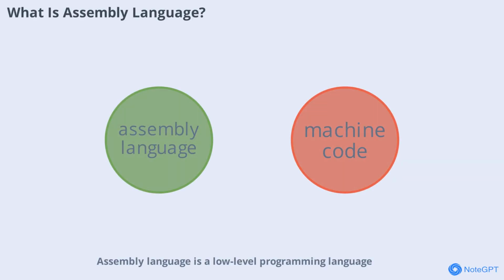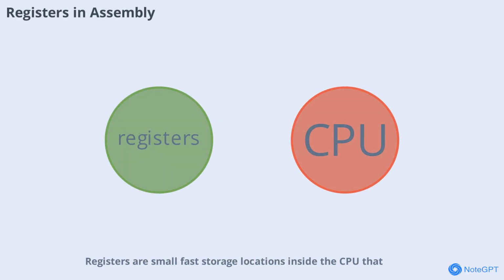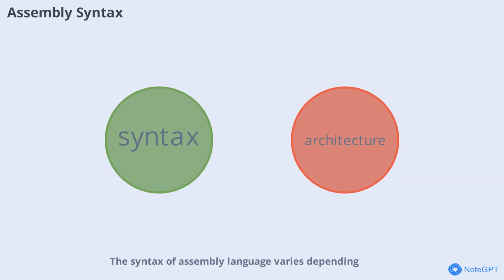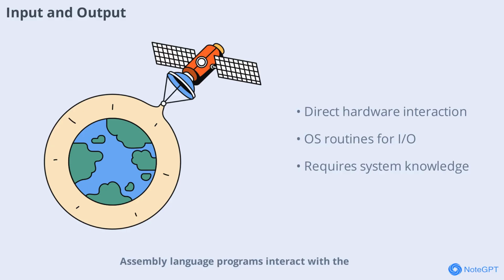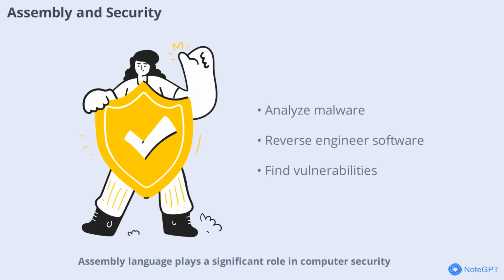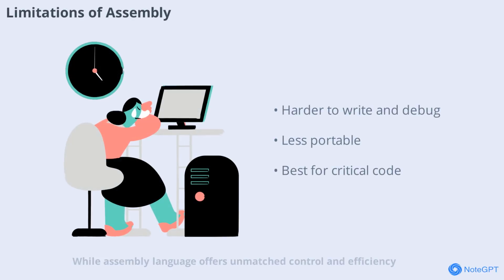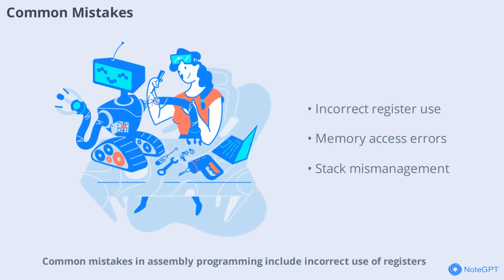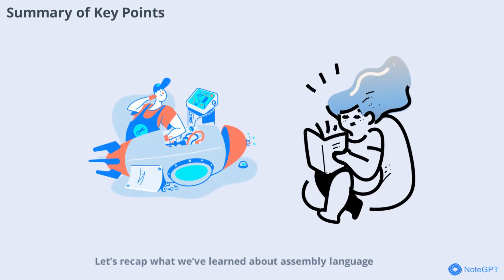Assembly Language Explained Simply | How Computers Really Think & Execute Code!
Welcome to the fascinating world of Assembly Language! 💻✨
Ever wondered how your computer understands code at its deepest level? In this video, we’ll break down assembly language — the bridge between human logic and machine execution.
Discover how assembly works, why it’s still crucial in modern computing, and where it’s used — from embedded systems to cybersecurity and performance optimization.

Perfect for students, programmers, and tech enthusiasts who want to understand how computers really work under the hood. 🚀

🔹 Topics Covered:

What is Assembly Language?

How it connects to Machine Code

Registers, Memory, and CPU Architecture

Mnemonics, Instructions & Directives

Interrupts, Stack, and Control Flow

Real-World Uses (Embedded Systems, OS, Reverse Engineering, etc.)

Why Assembly still matters today!

🕒 Timestamps:

00:00 – Introduction: The world of assembly language
00:23 – What is Assembly Language?
00:49 – Why use Assembly when we have high-level languages?
01:13 – Mnemonics: The human-readable form of machine code
01:36 – The role of the Assembler
01:54 – Basic instructions in assembly (MOV, ADD, SUB, JMP)
02:13 – Registers and their importance
02:33 – Memory access in assembly
02:53 – Arithmetic operations in assembly
03:11 – Control flow: Loops and conditions
03:29 – Labels and comments in code
03:46 – Assembly syntax and structure
04:03 – Assembler directives explained
04:21 – Using macros for reusable code
04:38 – Interrupts and how they work
04:55 – Understanding the stack (PUSH & POP)
05:13 – How function calls work in assembly
05:30 – Input/Output operations
05:48 – Debugging assembly code
06:05 – Use of assembly in embedded systems
06:23 – Writing device drivers
06:40 – Real-time and robotics applications
06:57 – The challenges of learning assembly
07:13 – Assembly in cybersecurity and hacking
07:30 – Reverse engineering software
07:48 – Assembly in operating system development
08:04 – How compilers generate assembly
08:21 – Assembly across different architectures (x86, ARM, MIPS)
08:37 – Performance tuning with assembly
08:54 – Limitations of assembly language
09:11 – Assembly vs high-level languages
09:28 – Relevance of assembly in modern computing
09:45 – Popular assembly languages (x86, ARM, MIPS)
10:02 – Tools for assembly programming (NASM, MASM, GAS)
10:17 – Best resources to learn assembly
10:32 – Writing your first assembly program
10:49 – Common mistakes to avoid
11:05 – Best practices in assembly coding
11:20 – Modern CPU features and optimization
11:35 – Assembly in computer science education
11:52 – The future of assembly language
12:09 – Recap and summary
12:26 – Tips for learning and practicing assembly
12:41 – Real-world applications of assembly
12:58 – Conclusion: Power and beauty of low-level programming